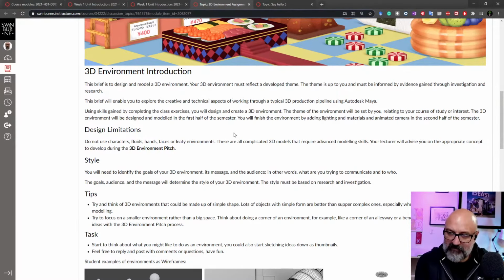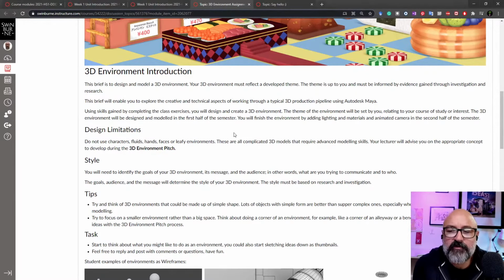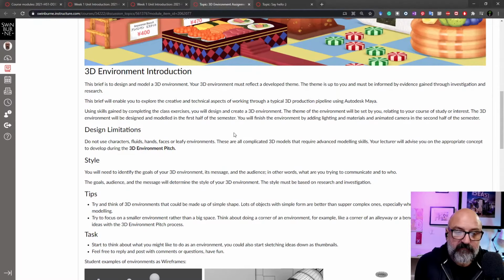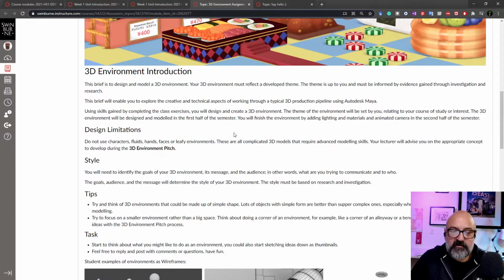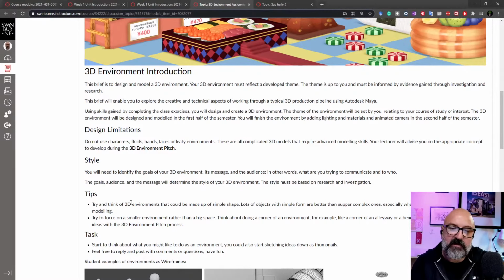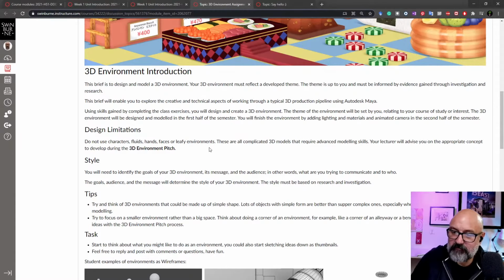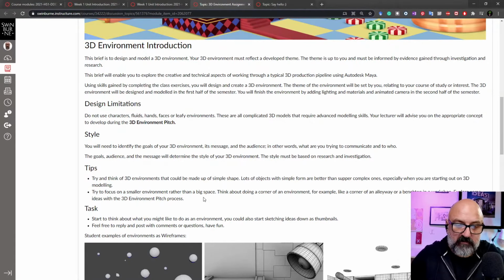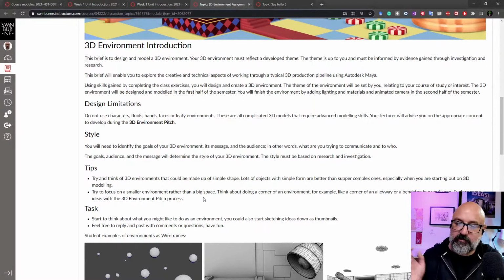DDD20022 Week 1 On-line Weekly Briefing 2021 S1